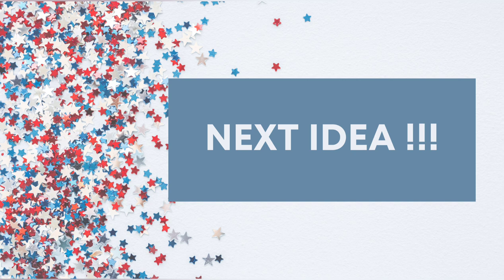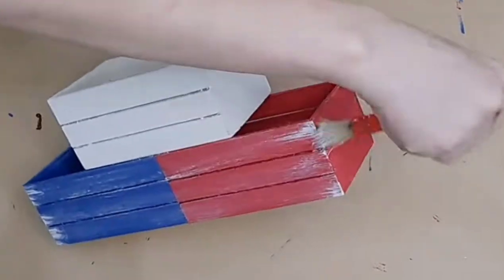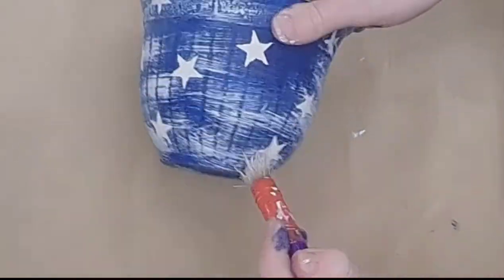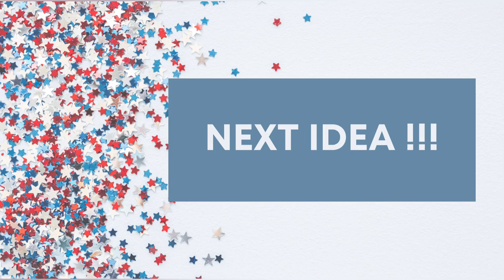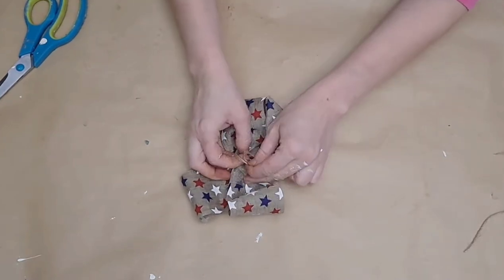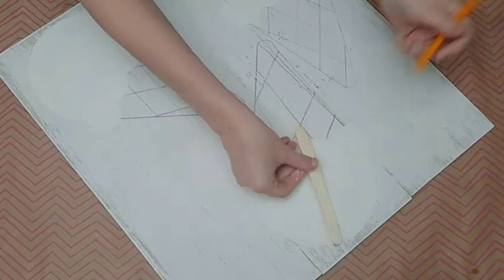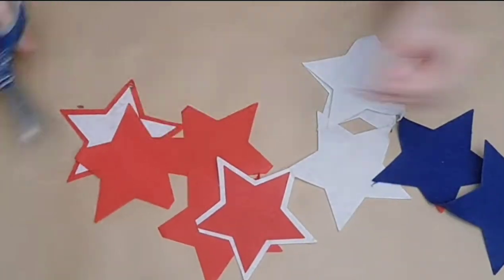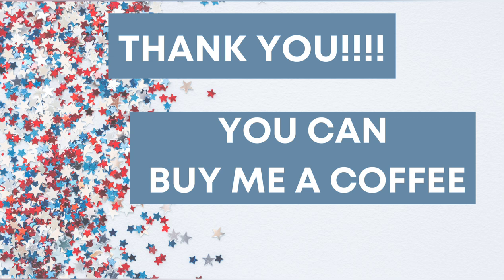**AMAZING** Dollar Tree Patriotic DIY'S.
Hosts

Thank you so much for stopping by today!! I hope you enjoy these quick, easy and inexpensive Dollar Tree DIY'S